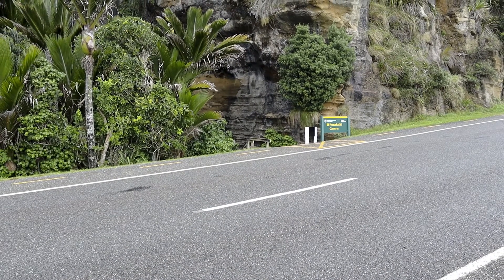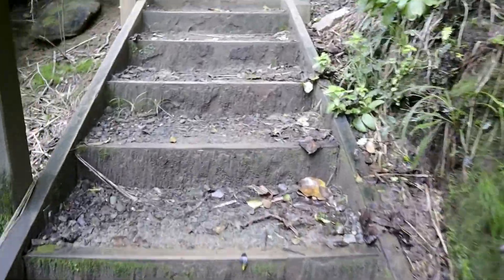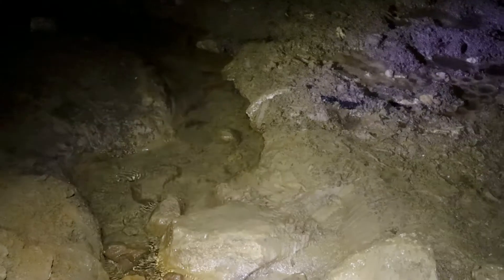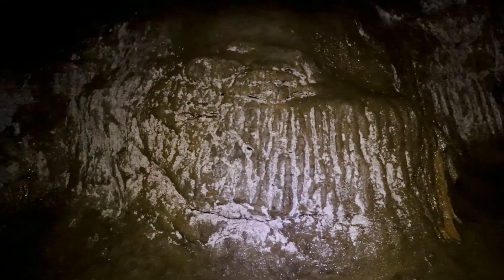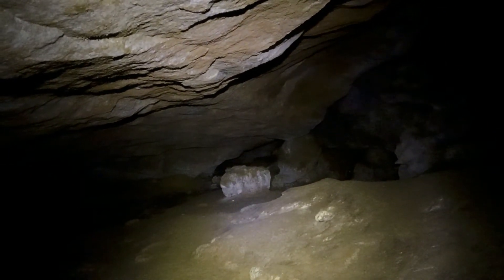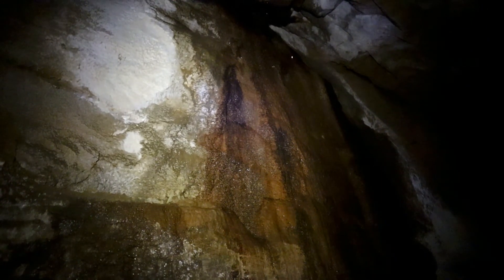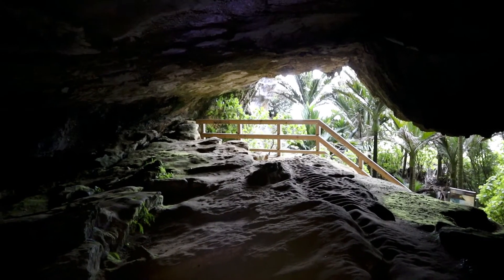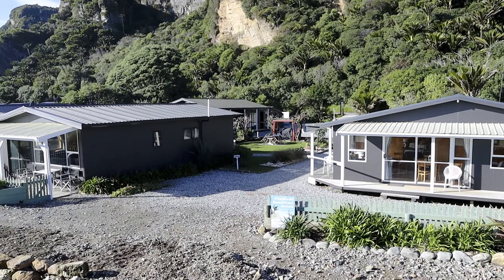A visit to the Punakaiki Cavern: Punakaiki, West Coast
While in Punakaiki I visited Punakaiki Cavern a moderately large limestone cave.

You access the cavern about 400 meters past the Pancake Rocks on SH 6 as you drive north towards Westport. Punakaiki Cavern is about 40 meters long and ranges in height inside from 30 centimeters to over 2 meters. A head torch is necessary if you intend to go past the cavern entrance as it is dark inside. I would also wear boots as there are small streams running across the floor that are 5-10 centimeters deep.

This film is part of a series about outdoor destinations at Punakaiki on the West Coast of the South Island, New Zealand.

Content produced:  June 2022